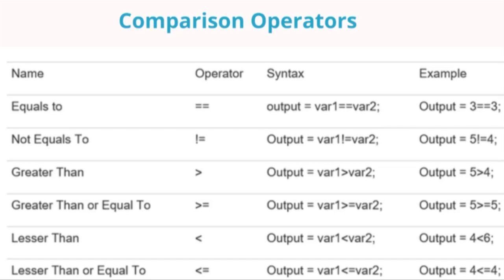14. JavaScript Comparison Operators